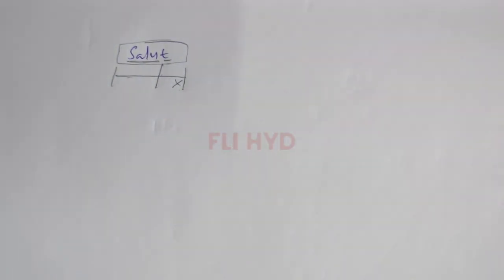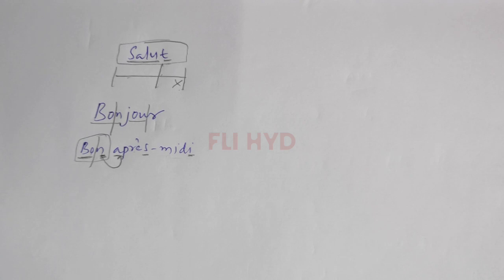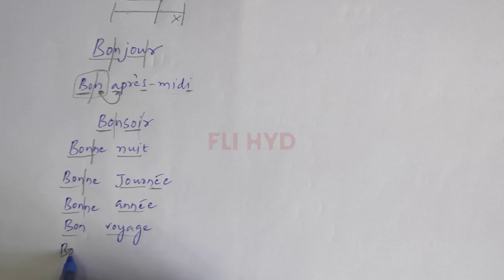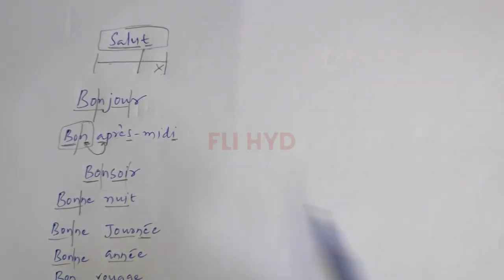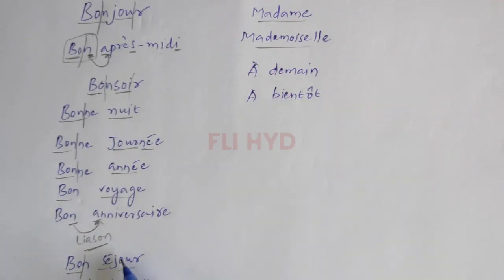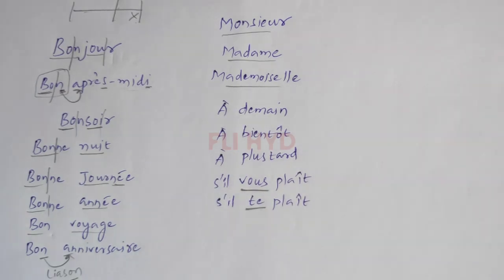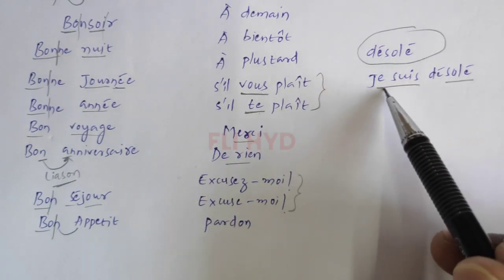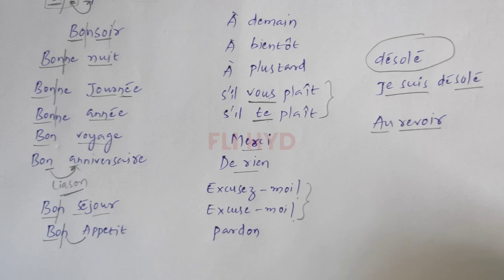French Basic Expressions#French#FLIHY